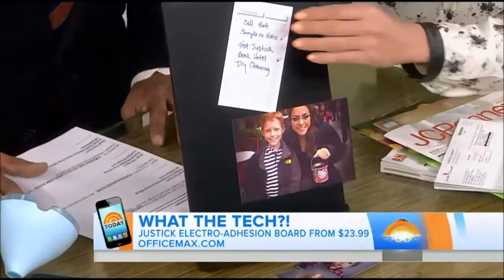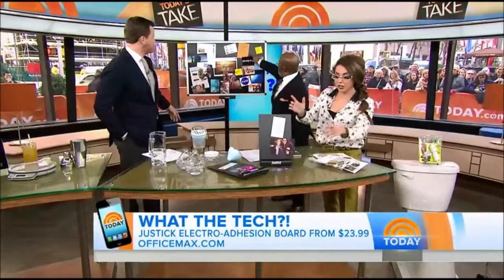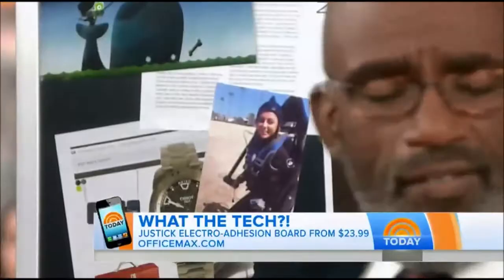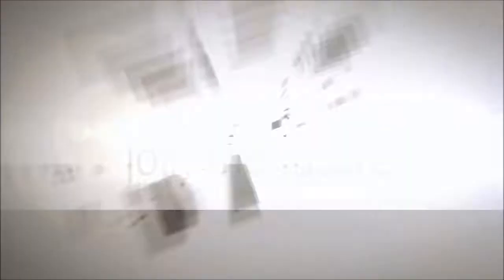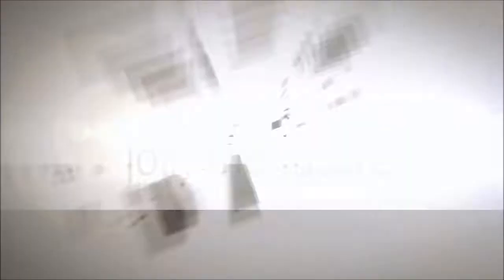Justick on NBC's Today Show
Justick featured among Very Cool Gifts and Gadgets on NBC's Today Show with Al Roker & Katie Linendoll. Justick Electro Adhesion products are available at Officemax.com and various countries globally - www;justick.com